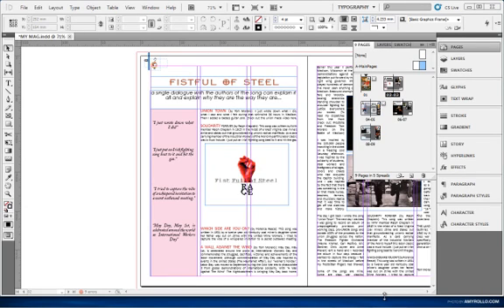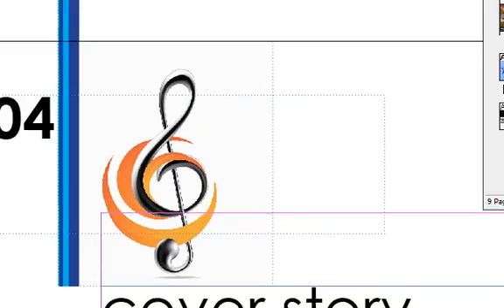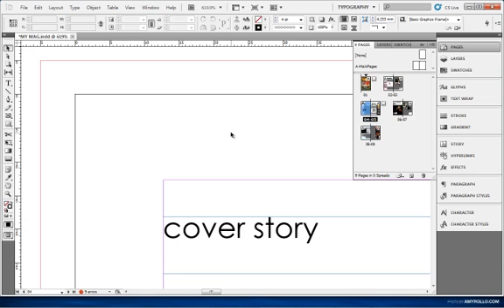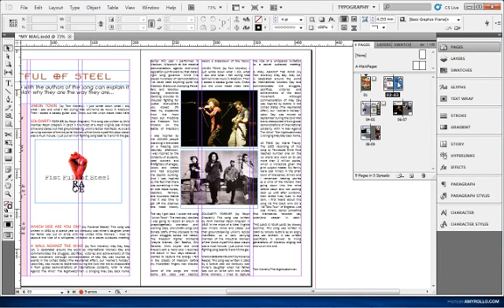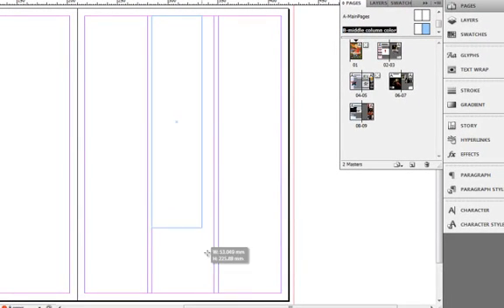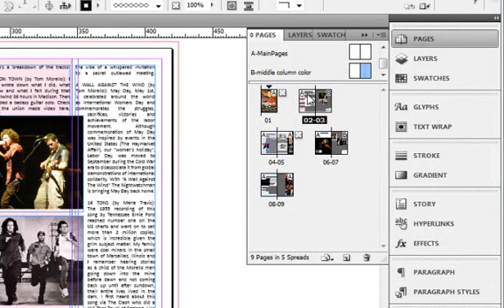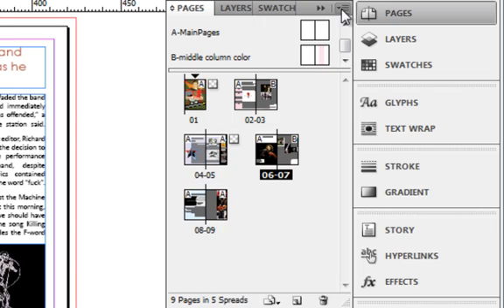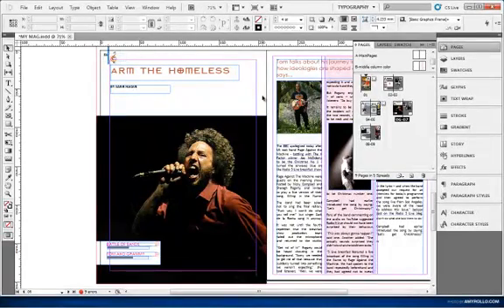Indesign Tutorial 4 - Advanced Master Pages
This tutorial will help you create overrides for master pages entries and help you create multiple master pages aimed at a particular sections only. Great way to have control over hundreds of pages with one master or multiple master pages.